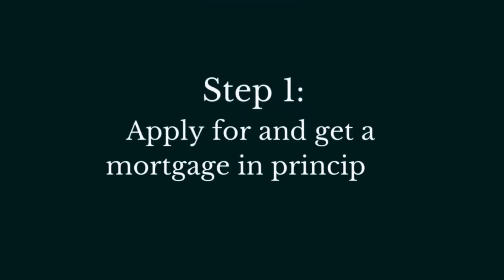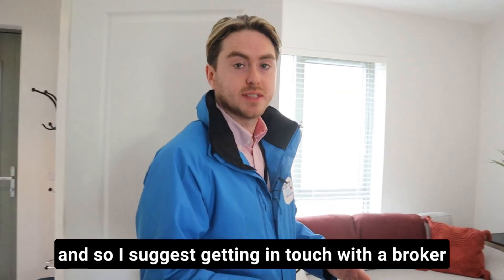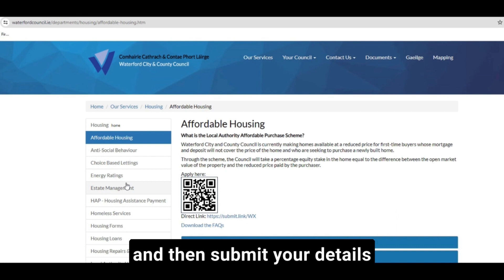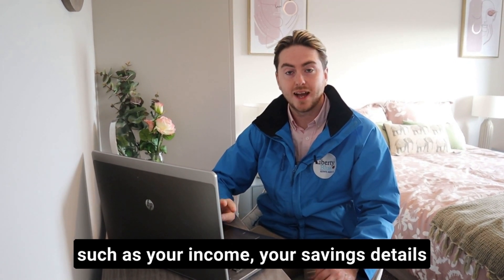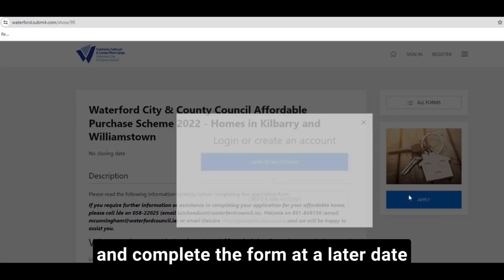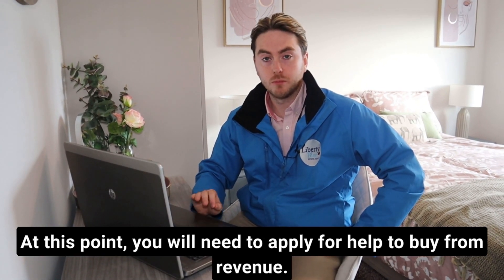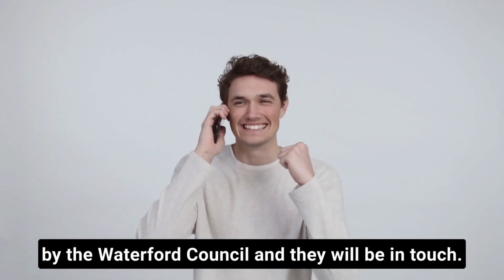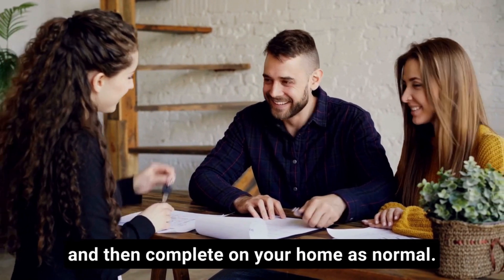How to purchase a home in Summerfields Waterford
Darragh runs through the process of purchasing an affordable home in Summerfields Waterford.

Don't miss out! Come view the showhouse, this Sunday, December 10th from 2 - 5 pm. 👀